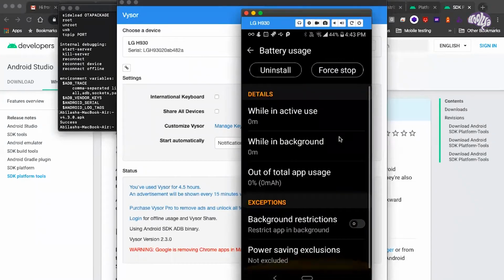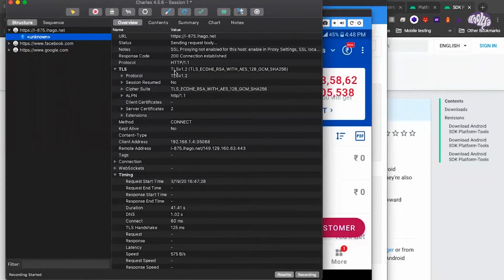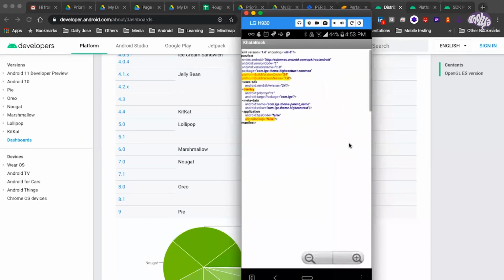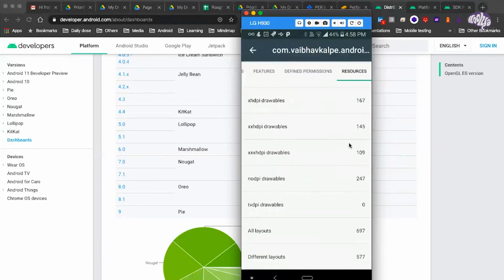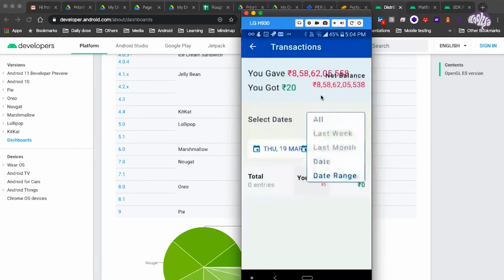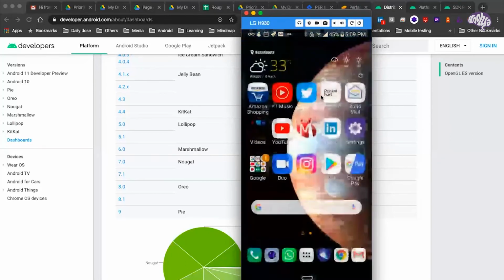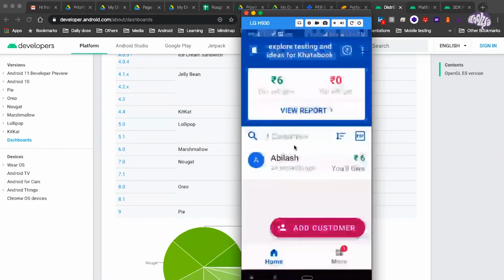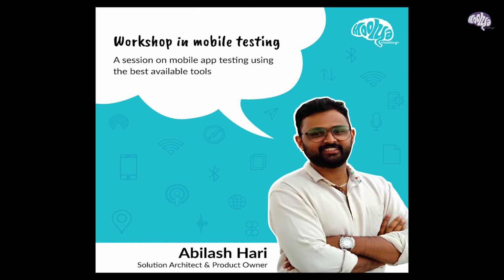Moolya Academy | Session on Mobile App testing (Part 2)